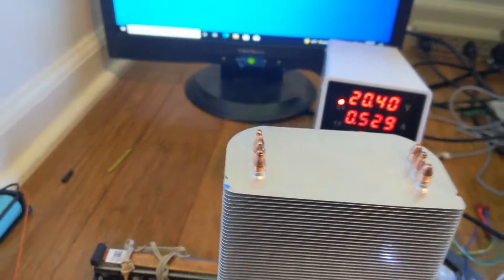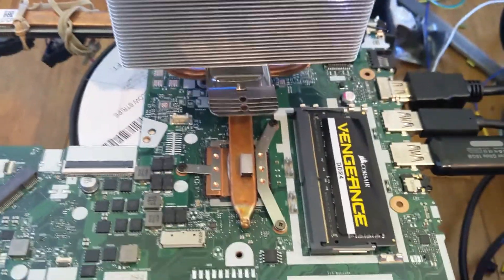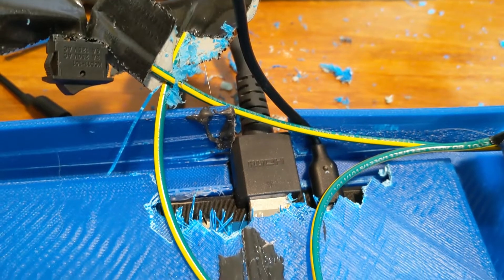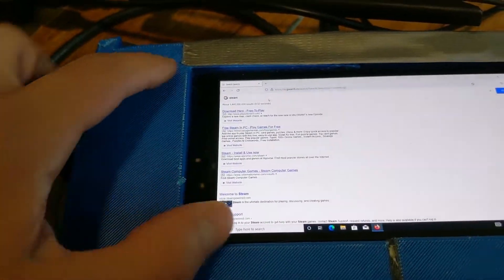What if wish.com made a Steam Deck?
I promise I am still working on the quantum computer. I had to wait a week for some pcb parts to come in, so I built something that I've thinking about for a long time. Here is my current todo list for whenever I pick this up again:
-front case taller
-print in fan hole
-remove some posts on the back panel
-print in fourths
-give the vent hole more space
-put the vent hole on the other side of the board
-add holes for the screen's wires
-create a middle post that goes all the way through for support
-add a hole for the power switch
-find space for the usb hub (or a smaller hub)
-create a notch to hook on a controller
-find a phone controller that can hook on to this
-shorten screw distance and add more posts
-get a 90 degree bend for the hdmi connection
-find an ultra short hdmi cable
-connect the charger port
-find a wifi card for this motherboard
-add a voltage and current tracker for the battery
-bluetooth headphones (or add speakers)
-find a quieter fan or plug into the pc so that the pwm signal slows the fan
-smooth out the edges and make the whole thing more ergonomic/aesthetic
-fix the touch screen or add a small keyboard/touchpad

total cost:
45$ for motherboard (ryzen 3)
60 for screen (i used a small screen to save on power)
3d print filament 2?
batteries free (probably 20 if i had had to buy them)
controller 30$
voltage regulator 2
bms 10
wifi dongle 10

overall 100-200 depending on what you have lying around

if you have any ideas for how to improve this (besides throwing it in the fireplace), let me know below.